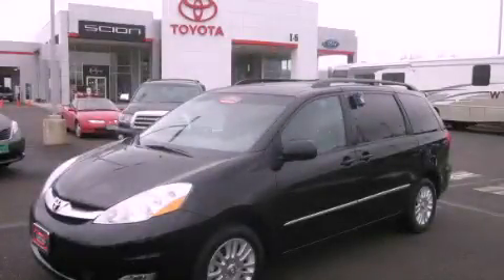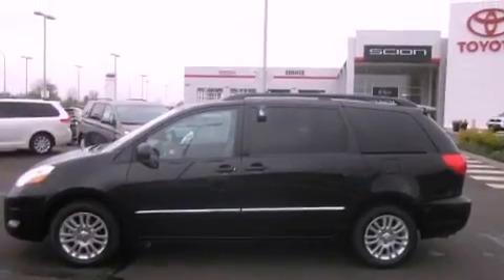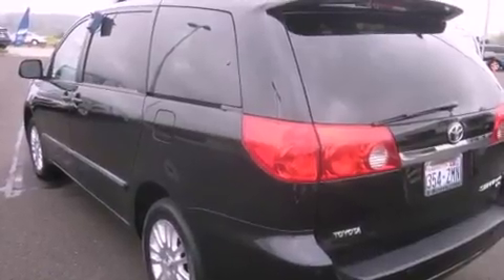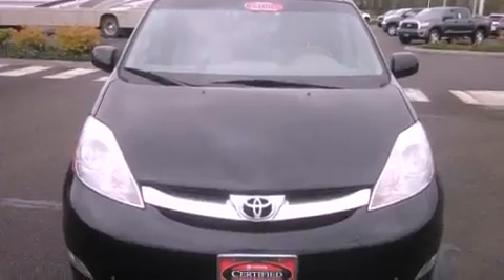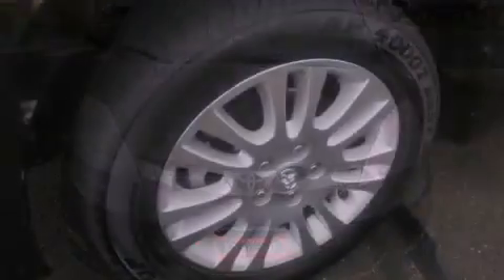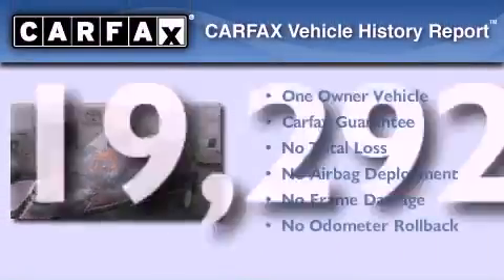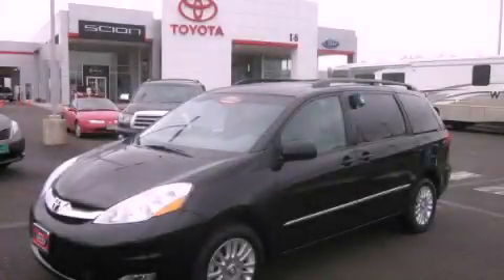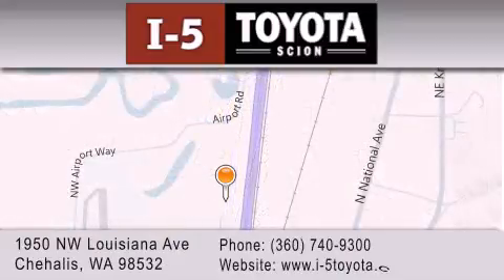2010 Toyota Sienna Longview WA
Year : 2010
 Make : Toyota
 Model : Sienna
 Engine : 3.5L V6
 Trans . : 5 Spd Automatic
 Exterior : Black
 Miles : 19,292
 Interior : Tan

 2010 Toyota Sienna Chehalis WA